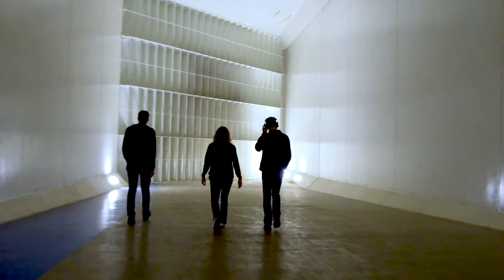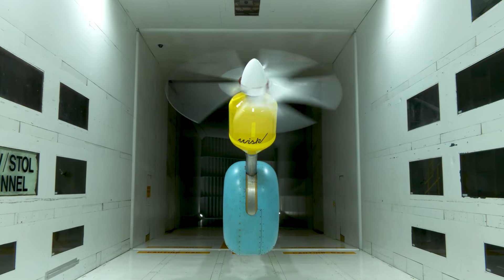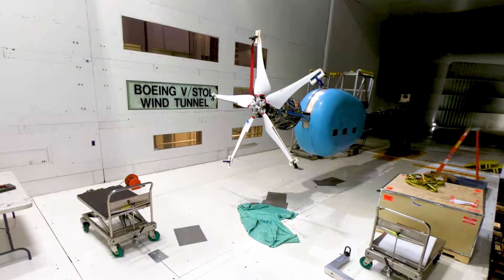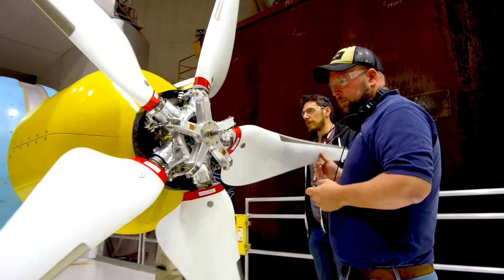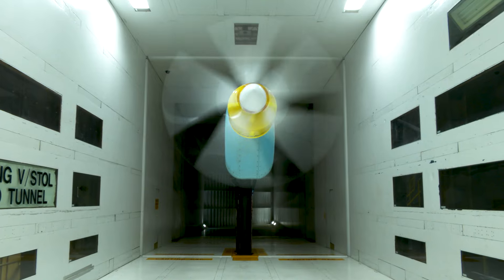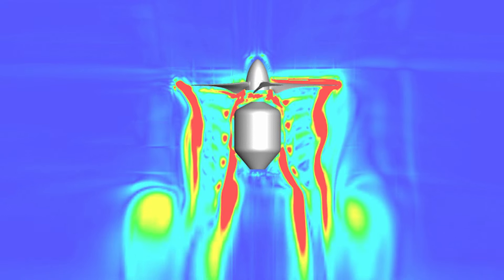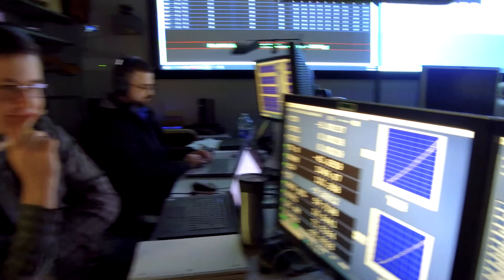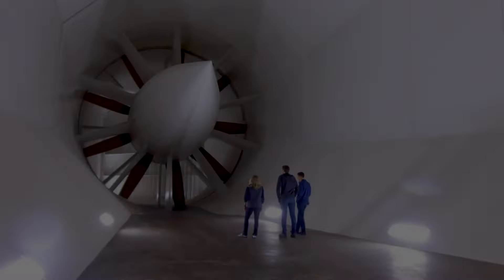Getting Ready to Propel: Check out Wisk's Wind Tunnel Test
Wisk is performing its wind tunnel tests at Boeing’s Vertical/Short Take-Off and Landing Wind Tunnel (BVWT) outside of Philadelphia, PA. The wind tunnel is one of the largest in the country and is purpose-built for testing rotors and propellers. This also gave Wisk access to 50 years of vertical lift testing experience and the opportunity to collaborate with Boeing's aerodynamic test engineers.